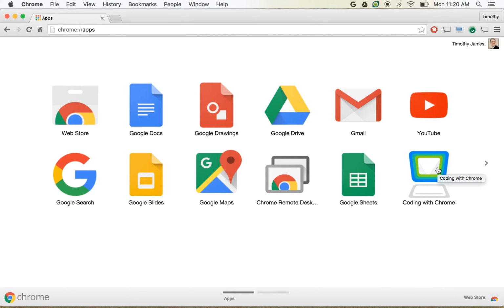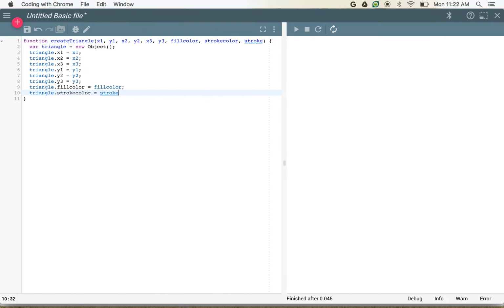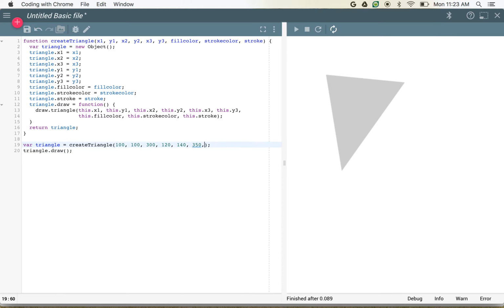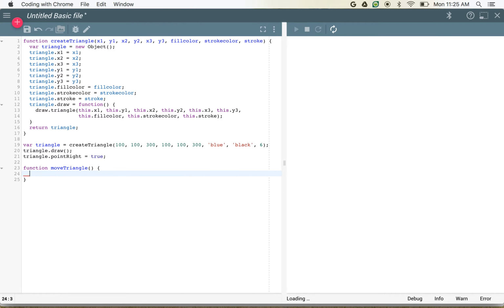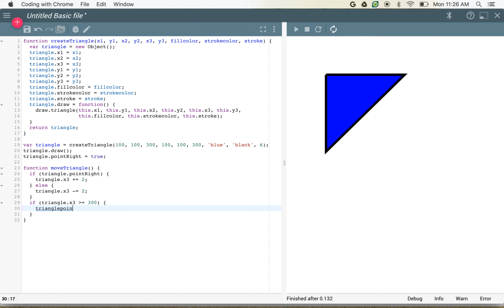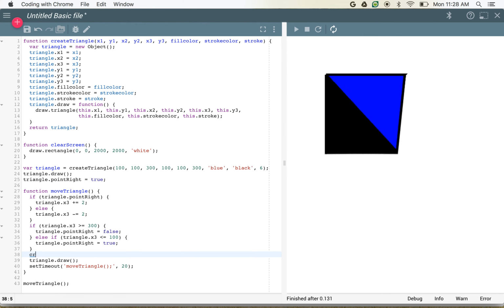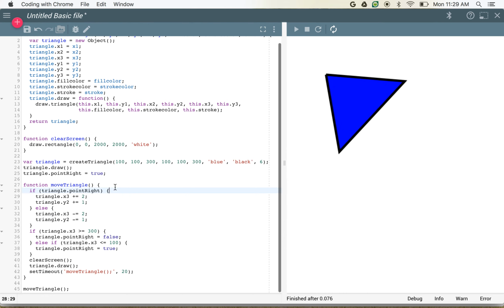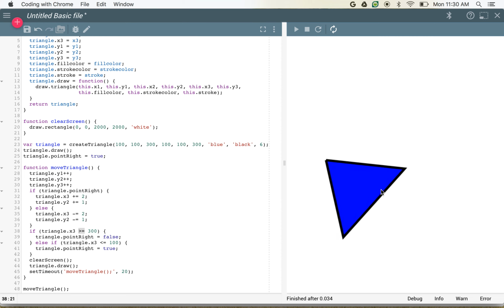How can I animate a triangle using Coding with Chrome?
In this video, we use Coding with Chrome to demonstrate how you can represent a triangle as an object and move it around the screen by using JavaScript's setTimeout function. You can download Coding with Chrome now for free

for more coding tutorials!